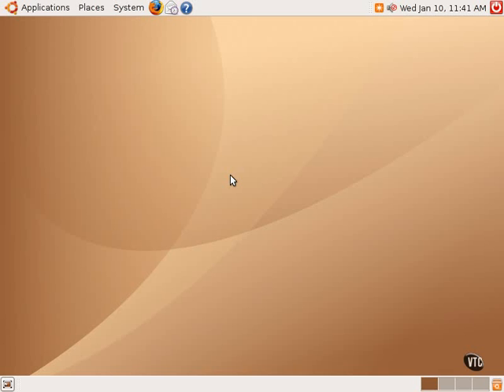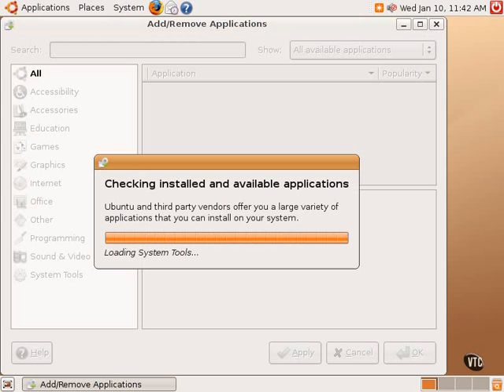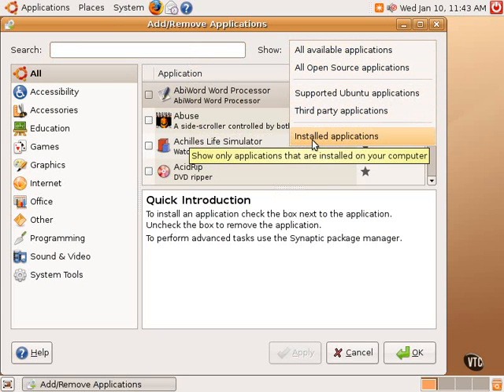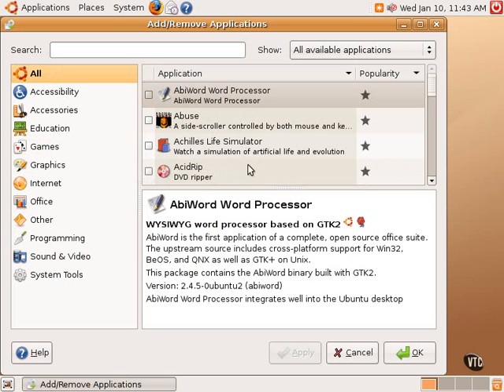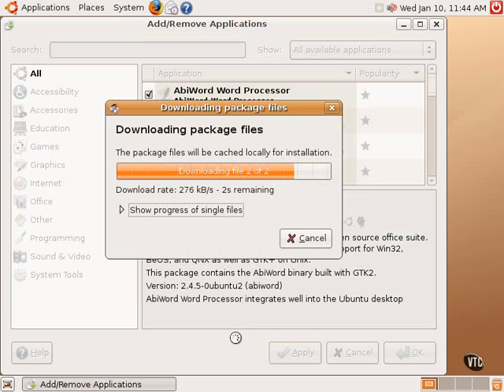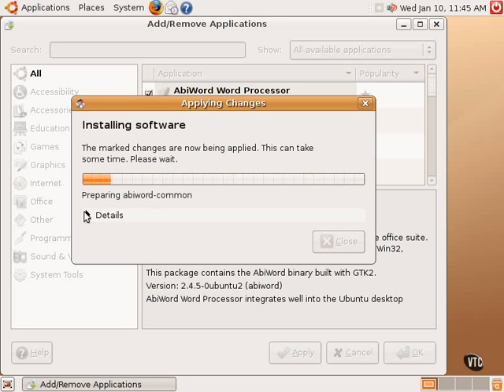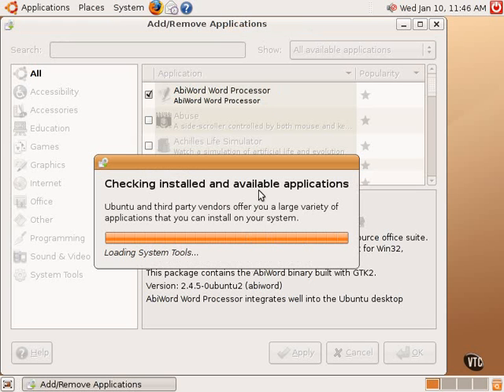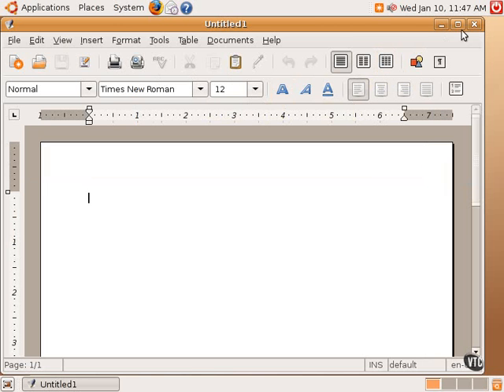Ubuntu Linux Tutorials Chapter11.Adding New Software Part 1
Lesson01.AddRemove Software Application